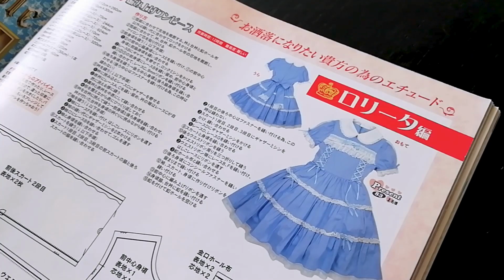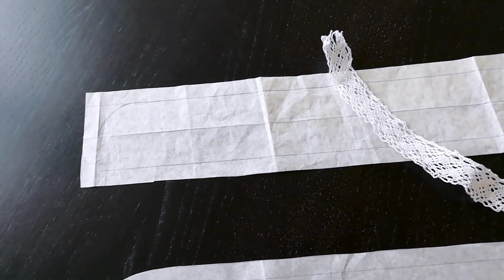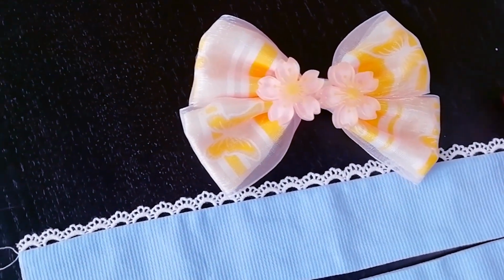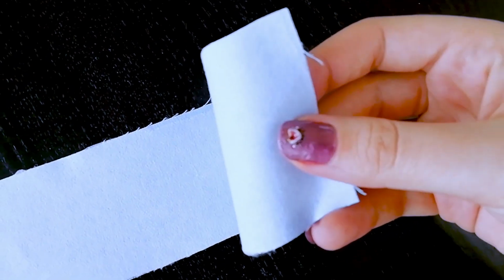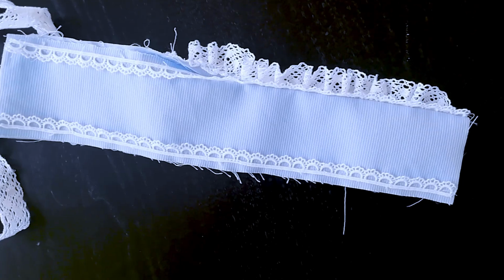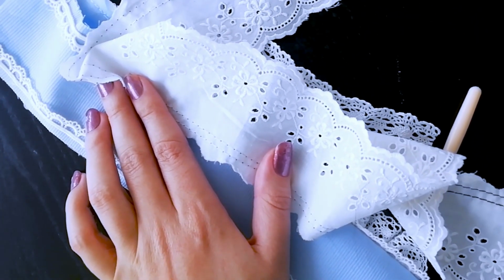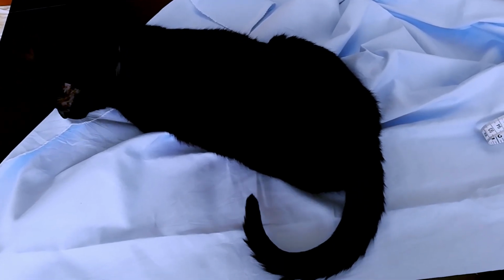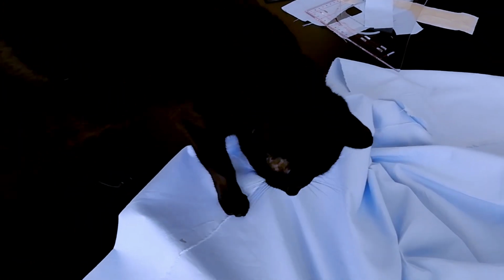Making hair accessories for the AP blue dress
Hello again!

I really want to at least put out 1 video per month so this is what came out. There was a lot of talking involved! I think I prefer when I talk less...

I wanted to make an headdress but I really didn't like what came out, but I liked the final outcome! I will need to position the folds again when I have a better headband.

Also, cat content. Someone wanted attention all the time.
Chapters:
0:00 Intro
1:25 Cat attack
1:57 Headbow
6:44 The failed Headdress
9:11 Cat again
9:51 Tiered Headbow
12:24 Final photos
13:43 Cat bonus footage

Prelude No. 21 - Chris Zabriskie
Bike Sharing to Paradise - Dan Bodan
No.7 Alone With My Thoughts - Esther Abrami
Into wild lands - Dark Fantasy Studio
No.9_Esther’s Waltz - Esther Abrami